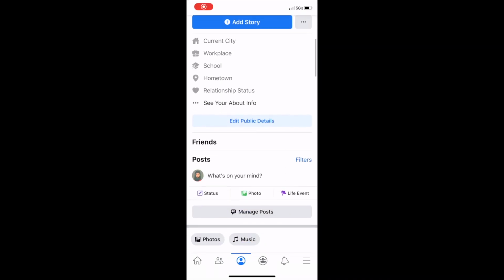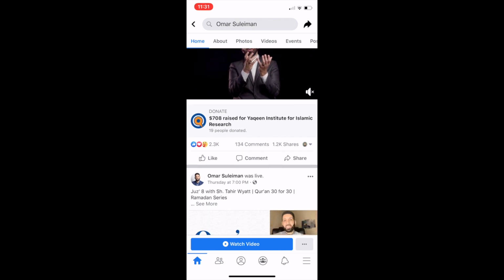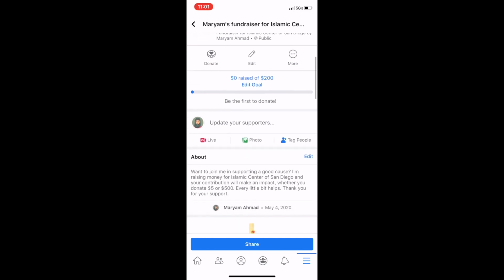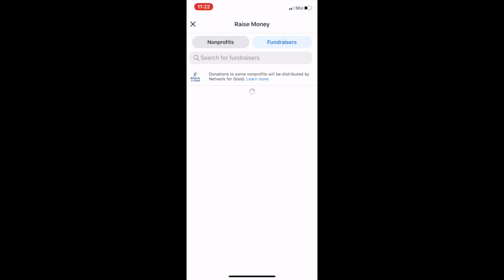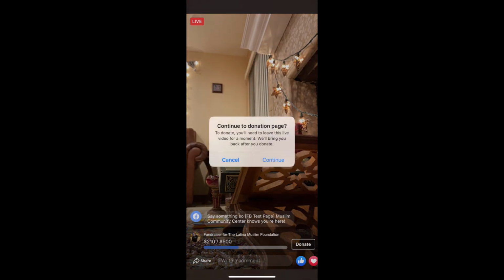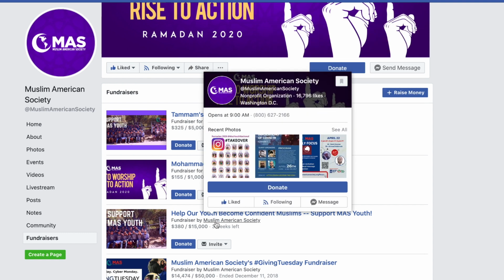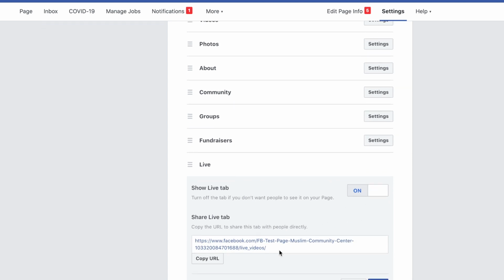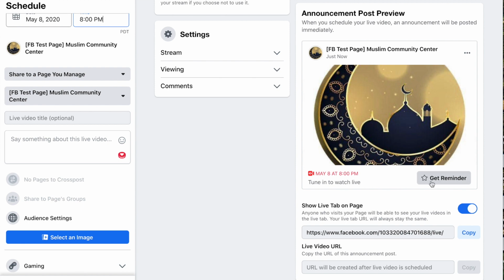How to Facebook Fundraise this Ramadan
- Set-up a Live tab to make it easy to share a link to any of your livestreams
- Features available to add a host and promote other websites on a Live video

- Add a Donate button to your Live video to link to a Fundraiser